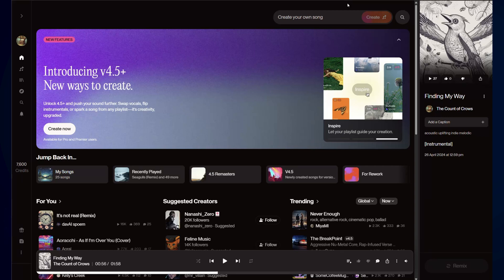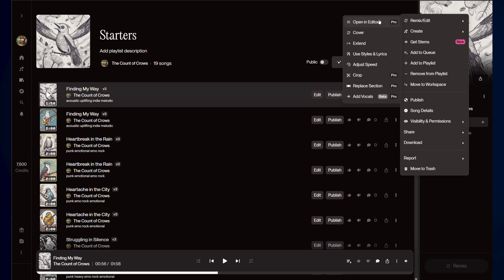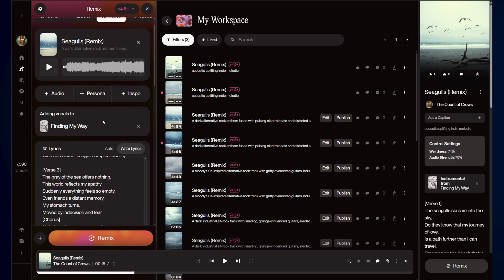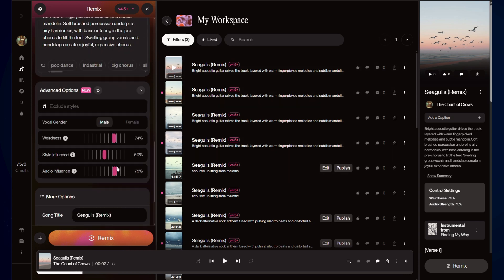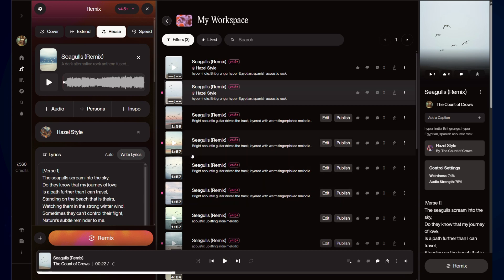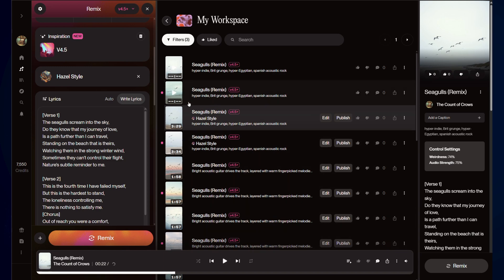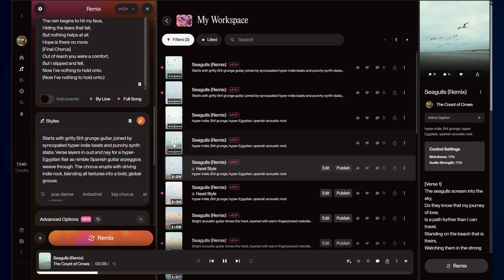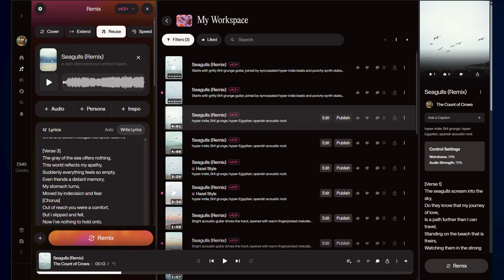Suno 4.5+ (plus) New Features and User Experience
Explore the latest features of Suno 4.5+, including new editing tools, improved vocals, creative sliders, and advanced user controls. This video dives into everything you need to know about the update and how to make the most of it for your own music projects.

CHAPTERS:
00:00 – Introduction & Overview of Suno 4.5+
02:41 – UI Changes & New Buttons
03:06 – Improved Prompt Interpretation & Demo
04:04 – Vocal Gender & Style Controls
04:46 – Cover Songs & Personas Feature
06:17 – Best Persona Example
06:27 – Inspire Feature & Playlist Integration
07:27 – Combining Persona, Cover & Inspire